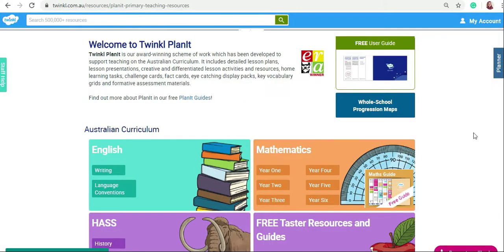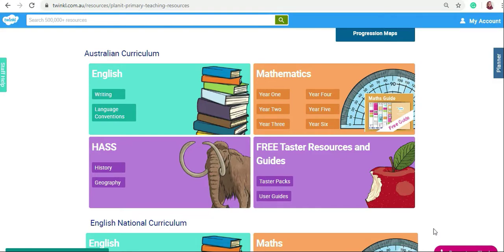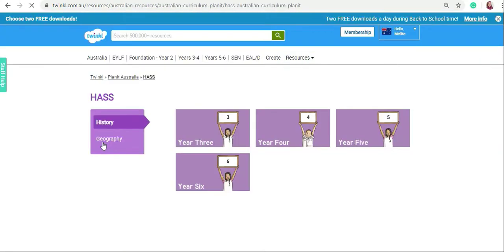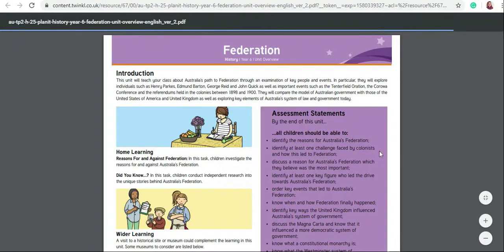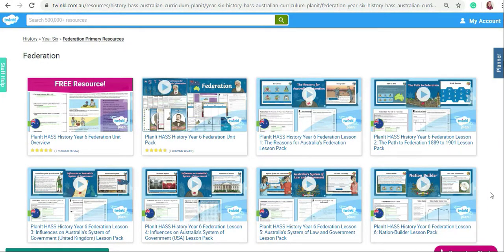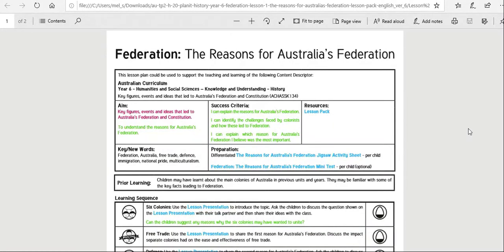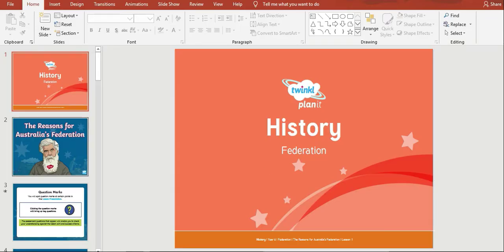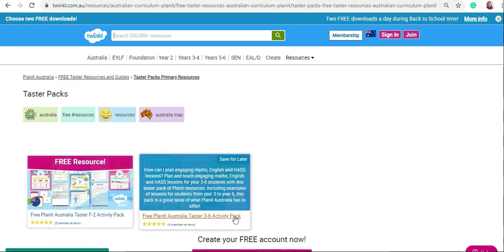How to Use Twinkl PlanIt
✨ It's Twinkl Tips Tuesday! ✨

Are unit plans and lesson overviews taking up all of your time? 😲 Check out this Twinkl Tips Tuesday video to see how you can save hours with Twinkl PlanIt!